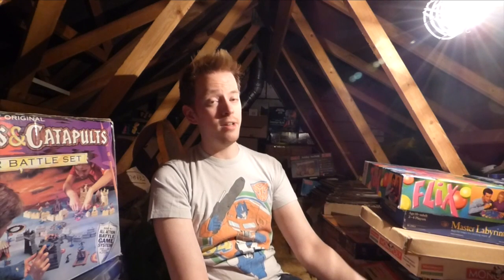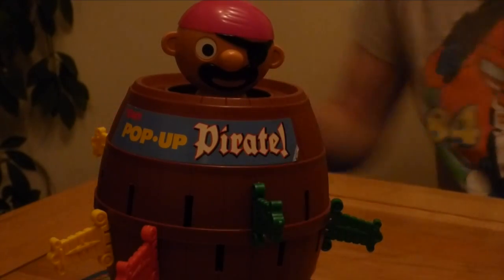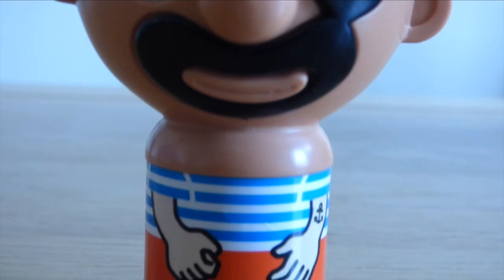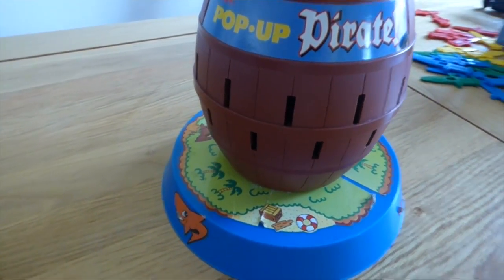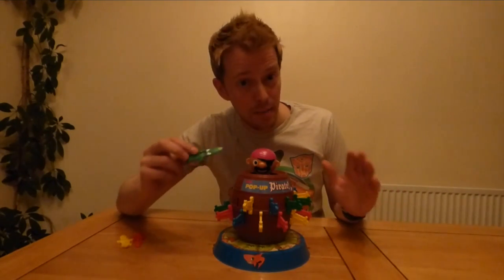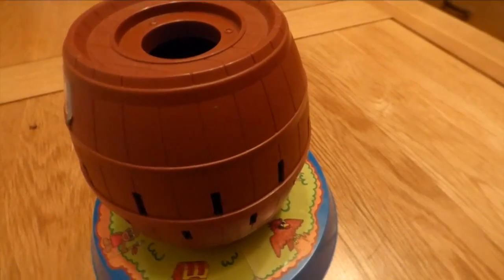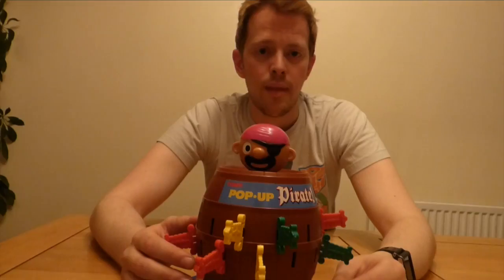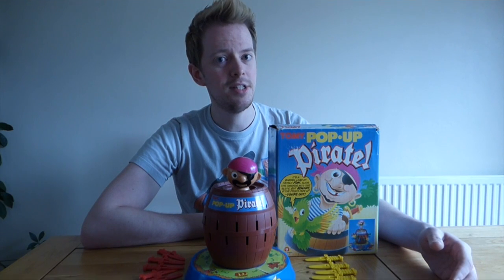DFTA 3: Pop up pirate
This week, we look at the classic 80s game Pop Up Pirate! This game is great for young kids or after a few drinks with your friends!

Welcome to Down From The Attic where each week I go into my attic and find something cool and interesting to show you. Toys, board games, comics, collectables, video games, who knows what I'll bring down from the attic!